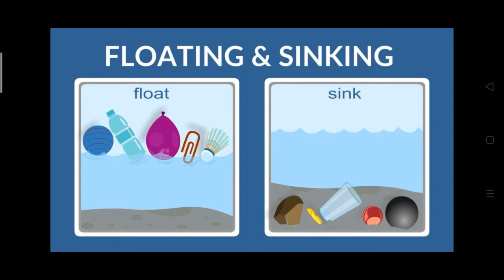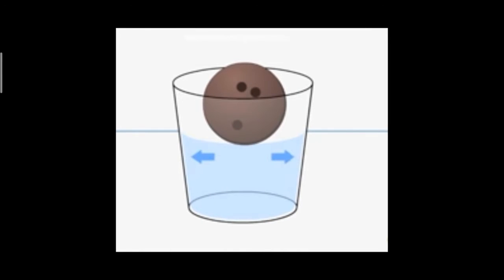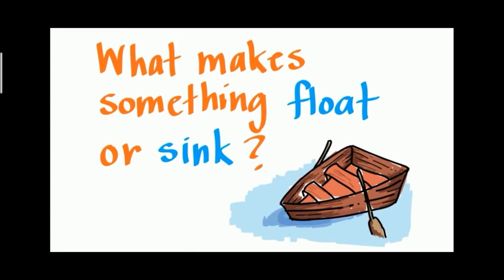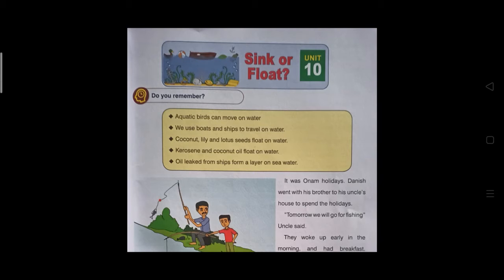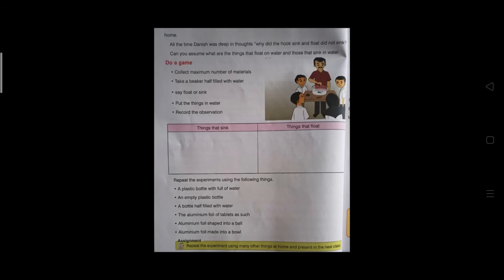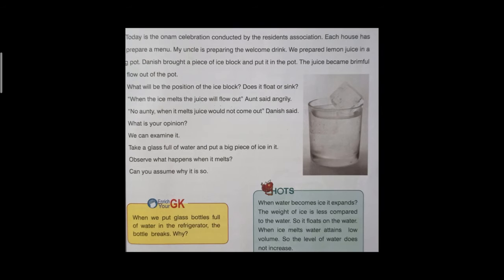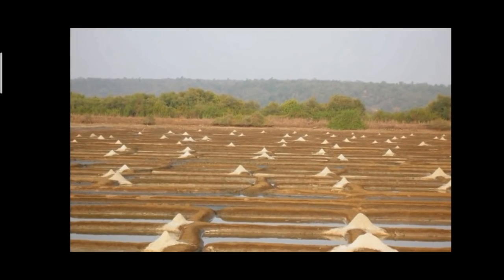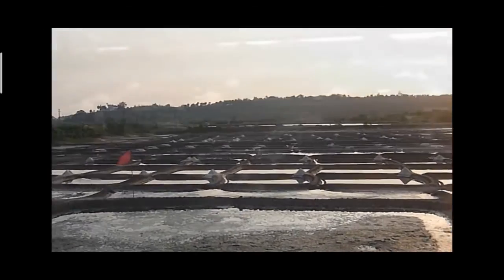CLASS V EVS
Sink or float?